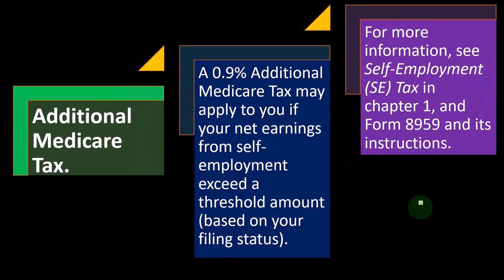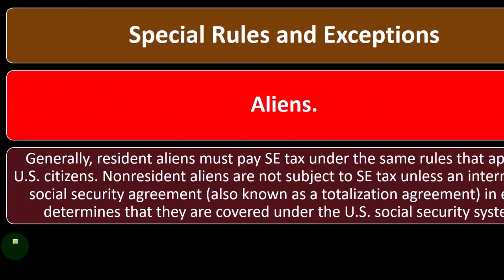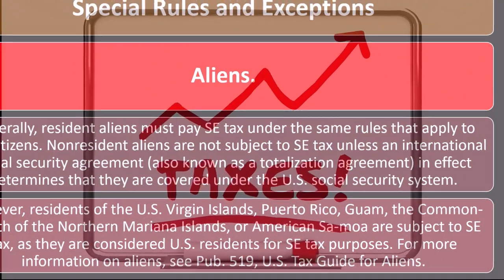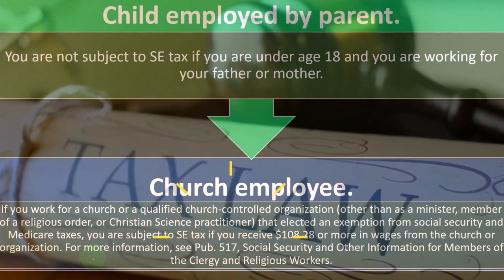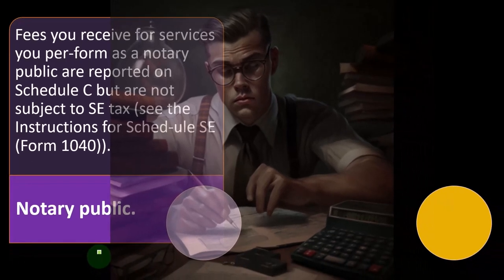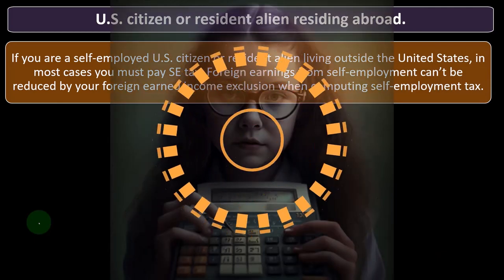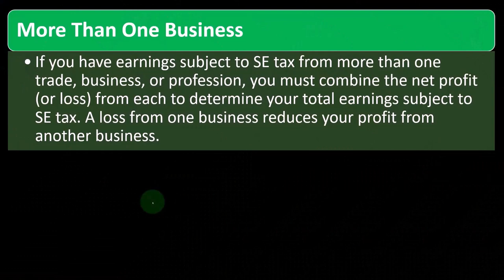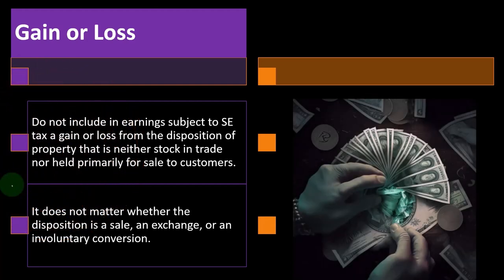Special Rules, Child Employed, US Citizen, Gain or Loss Income Tax 2023